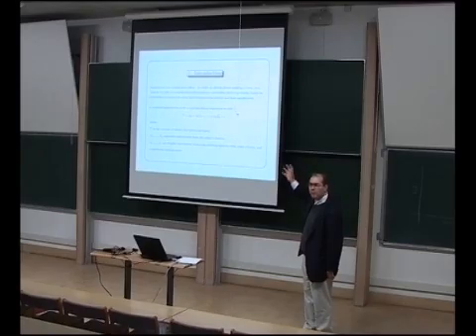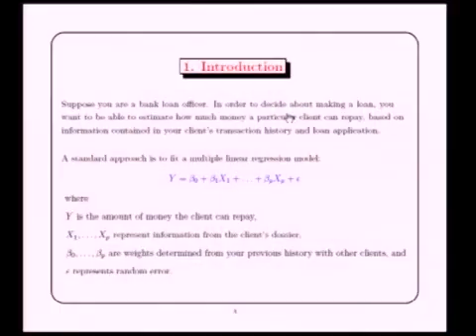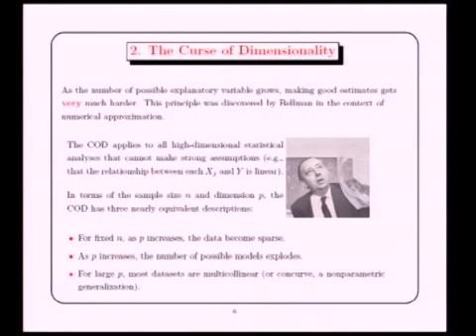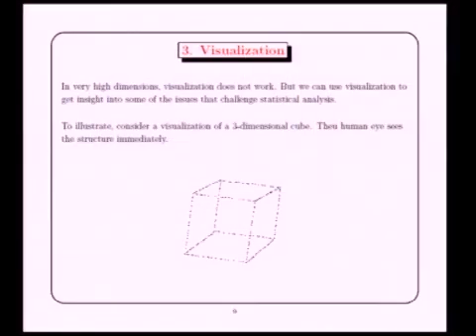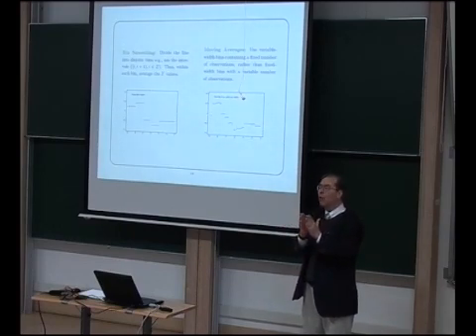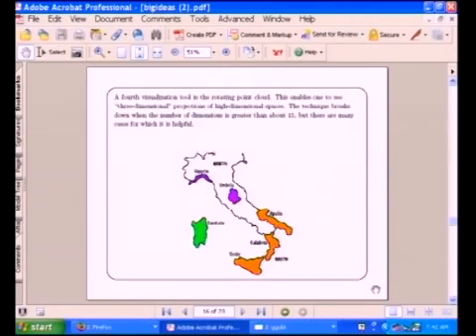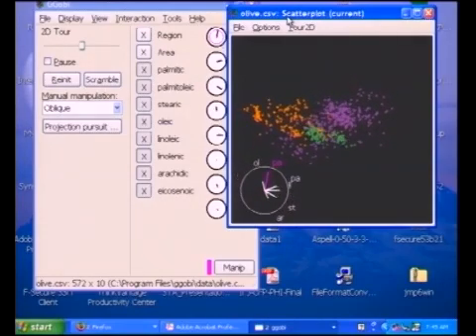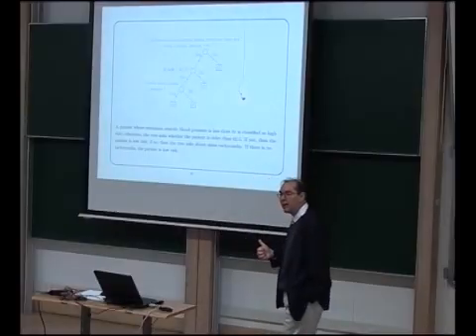2008 | Prof. David Banks | Discovery In High Dimensions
Speaker(s): Professor David Banks (Professor of Statistics at Duke University)

Date: 15 March 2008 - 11:00 to 12:00
Venue: Isaac Newton Institute for Mathematical Science
Session Title: Discovery In High Dimensions
Event: Cambridge Festival 2008

Scientists collect data about genes, stars, and human behaviour. Corporations collect data about purchases and products. The government collects data about people and policies. Professor Banks will discuss how these data contain important hidden structure, and the new kinds of statistical procedures that are able to discover it.